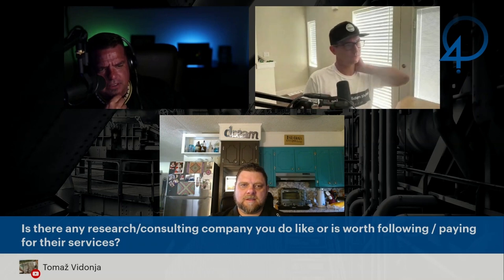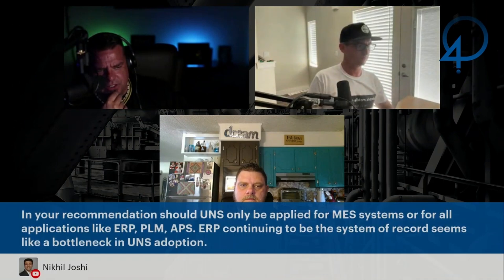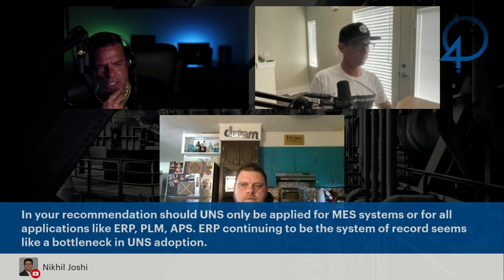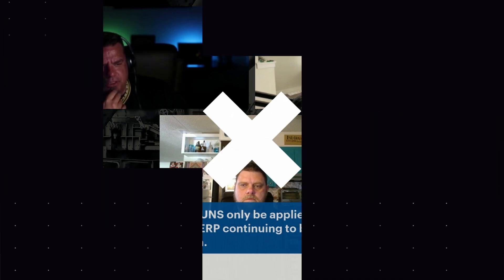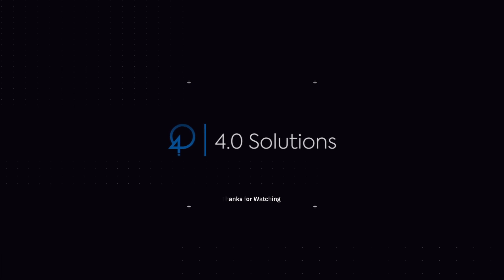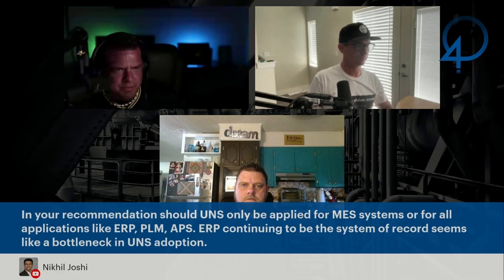ERP Is The System Of Record?